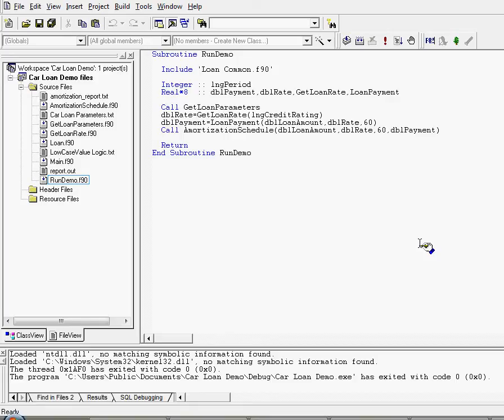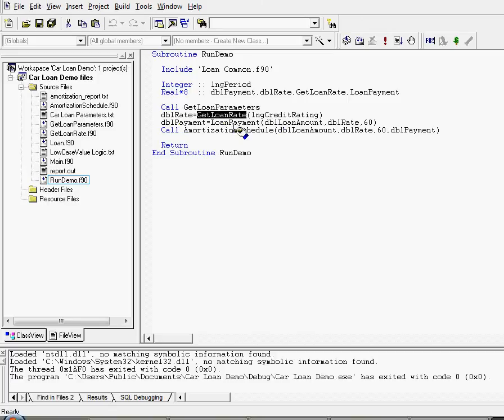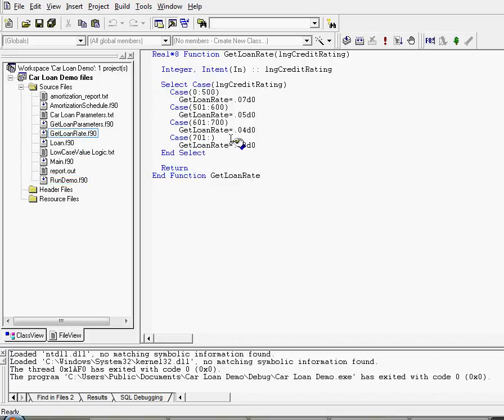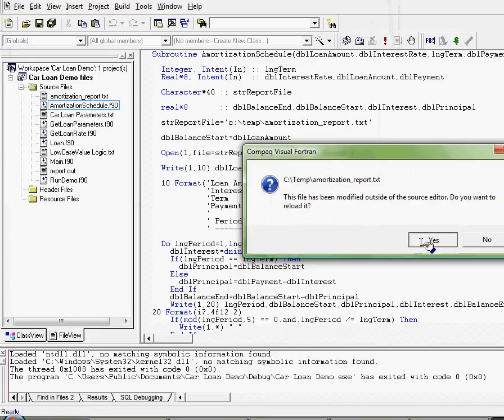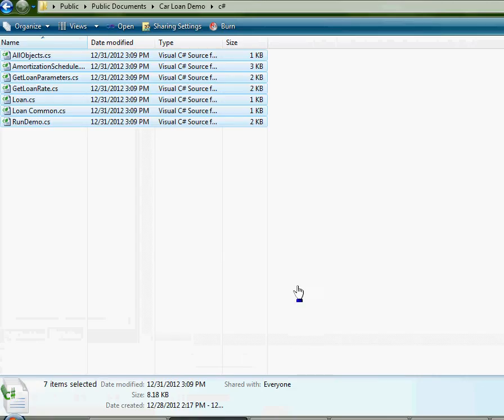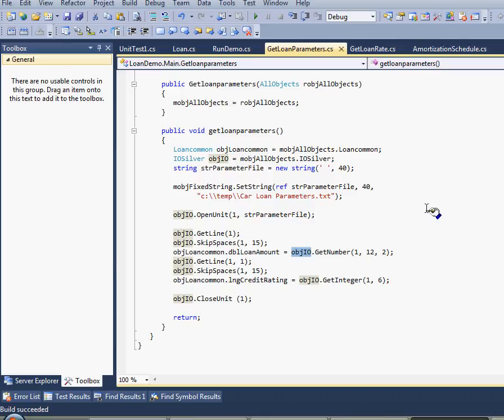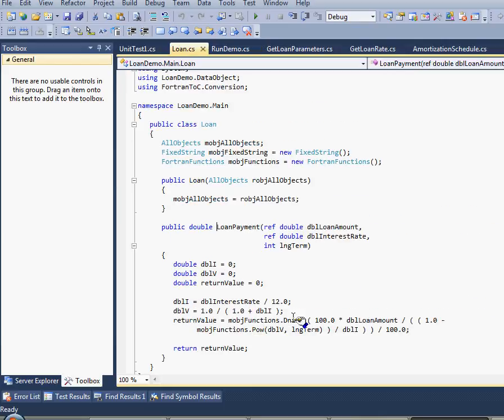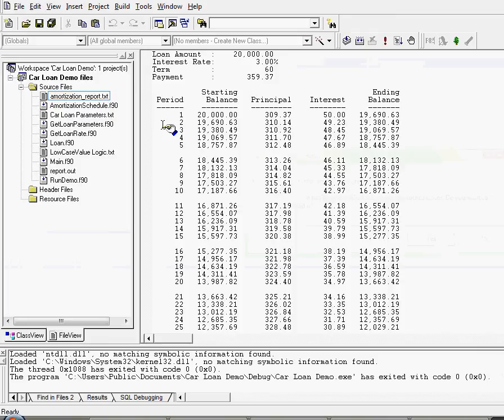Fortran to c# conversion Auto Loan Demo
This demo is of the Fortran to c# conversion prorgram by Rose Technology, Inc. The sample program that demonstrates how easy it is to convert a program from Fortran to c# with this product.